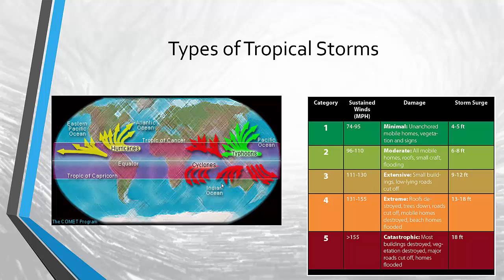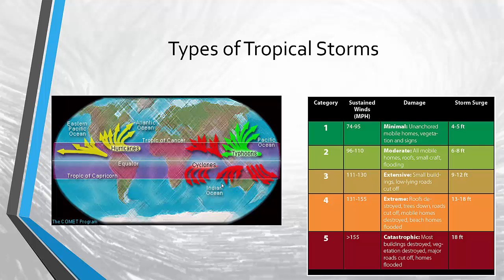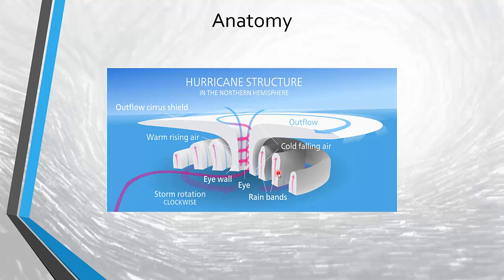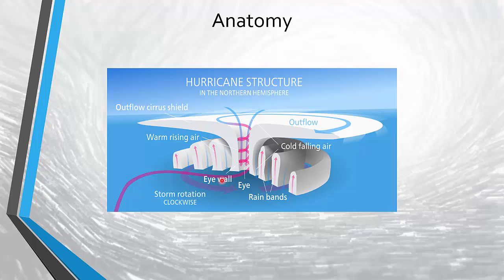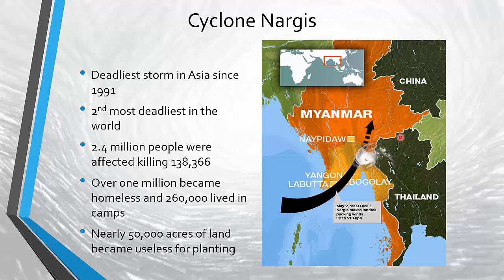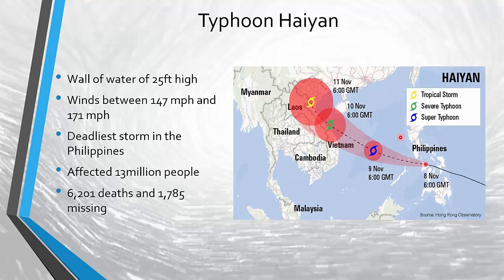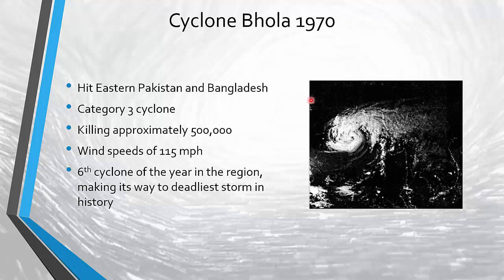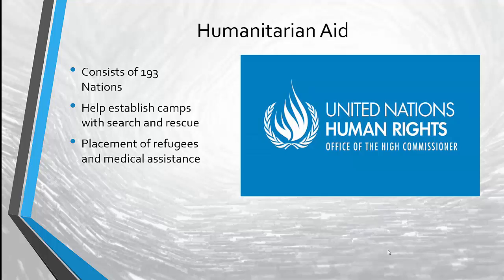Storm Sureges in the Arabian Sea